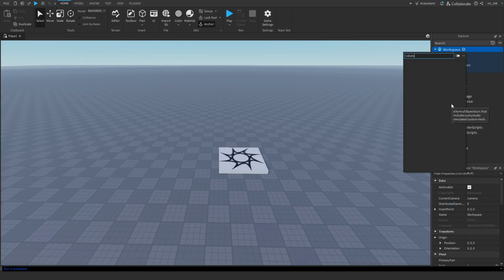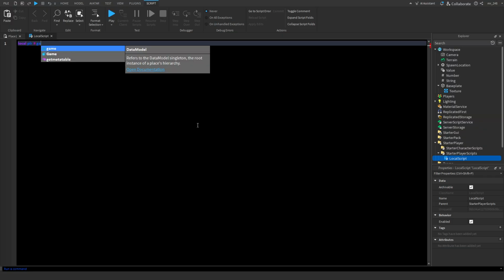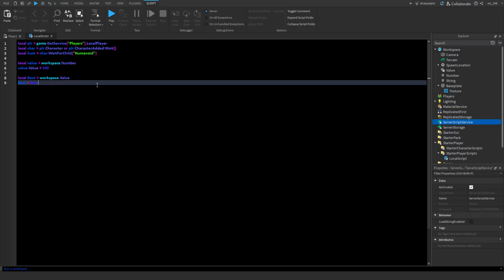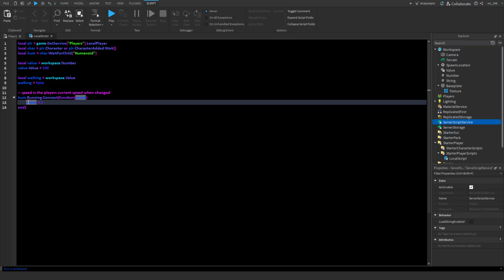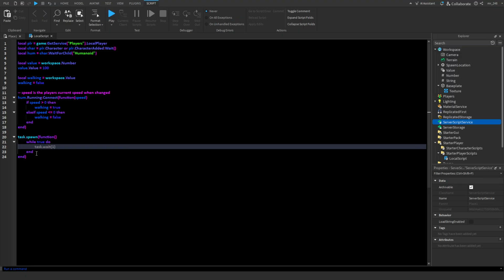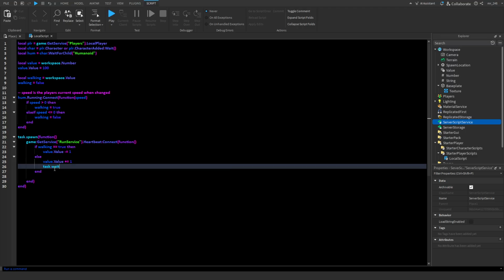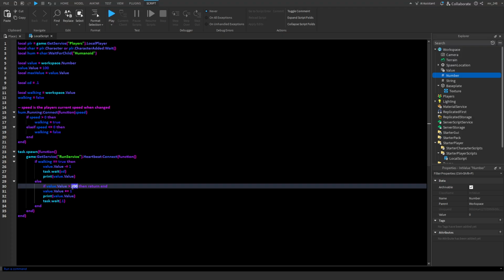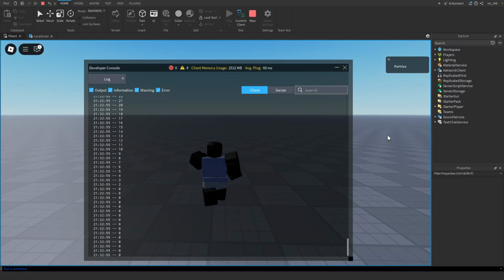What Most New Devs Over Look (Important)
Guys I wasn't thinking about it but the reason they're was bugs was because i used heartbeat. Just replace it with "While task.wait() do" . I hope you understood everything Crapy stamina system just for examples.